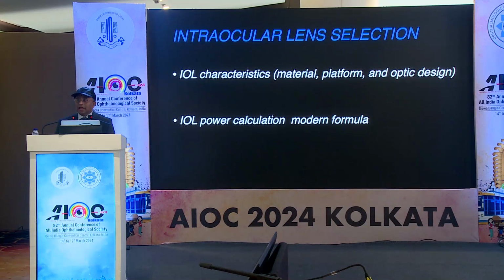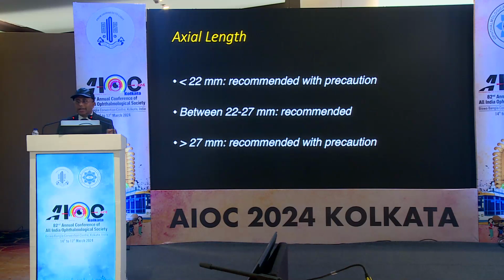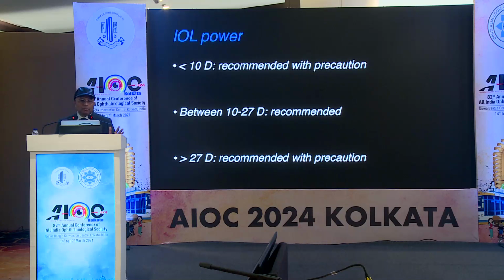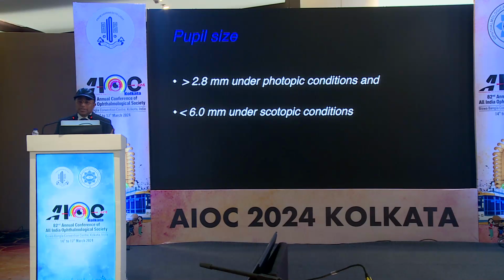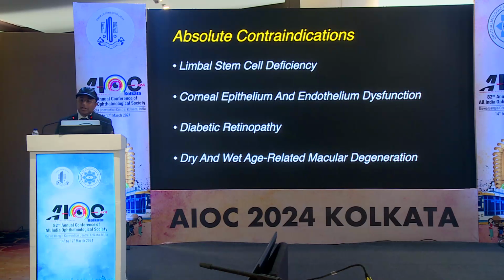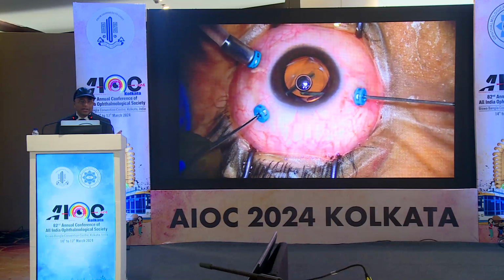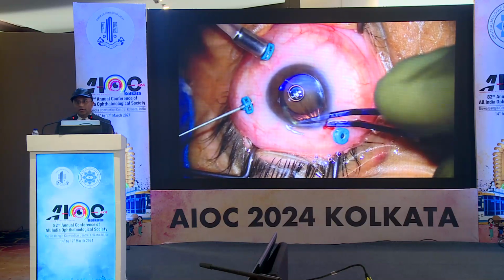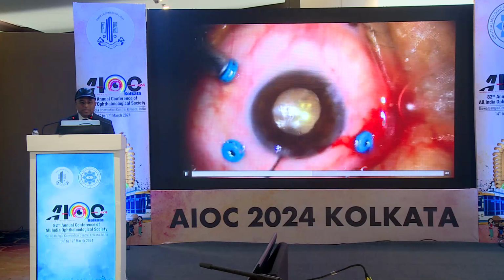AIOC2024 GP96 Topic Dr Siddhartha Ghosh Decoding multifocal for optimum patient satisfaction